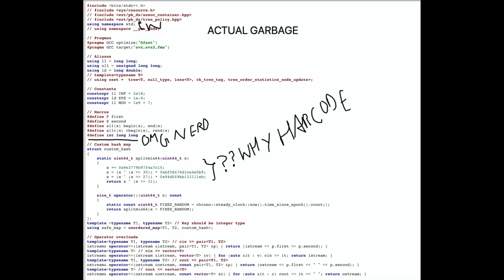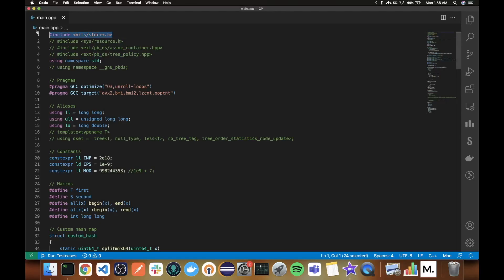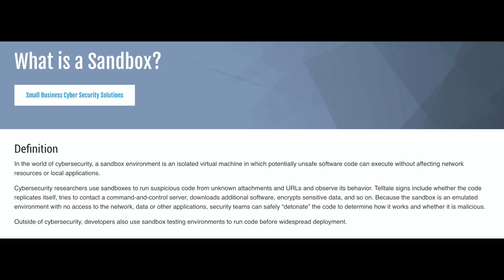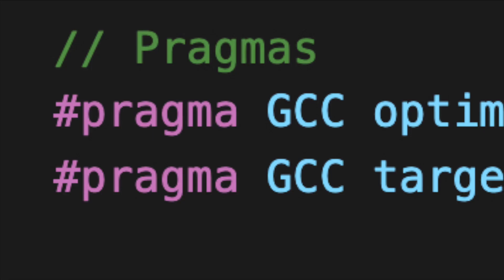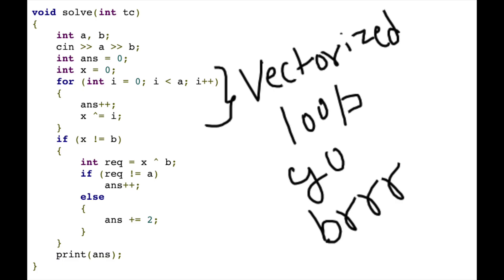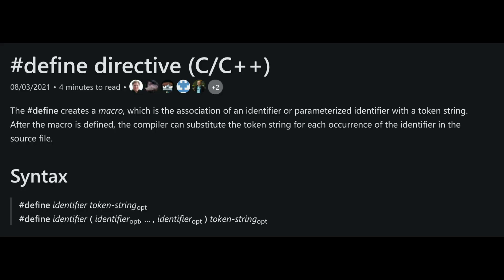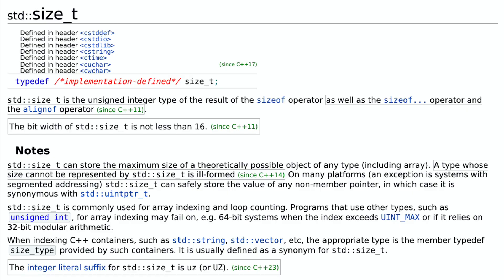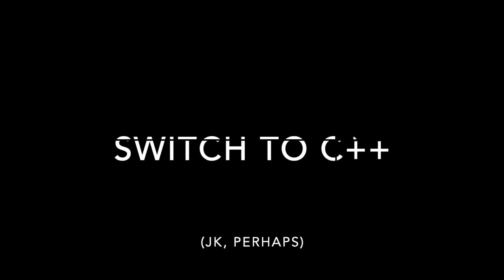Top 4 Bad Coding Practice for Competitive Programmers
I'm just kidding, All languages are good if used properly, except the one you use

I write very bad code and will continue to do so because I'm lazy.
Hope I've corrupted a few more programmers and that you all learned something from this.

Timestamps:
0:00 Introduction
0:33 Sick Animation
0:37 #4: Include bits/stdc++.h
1:05 #3: Too much stack size
2:03 #2: Pragma spam + underdeserved save from FST
3:25 #1: Watch it, bruh
4:04 Extra tips + how it saved from getting hacked
4:52 Special tip for non-C++ programmers